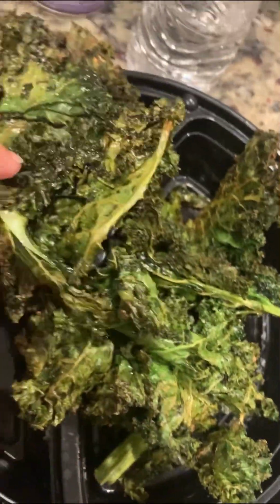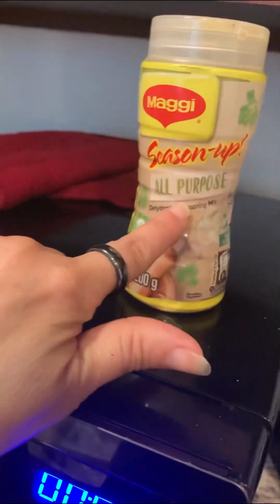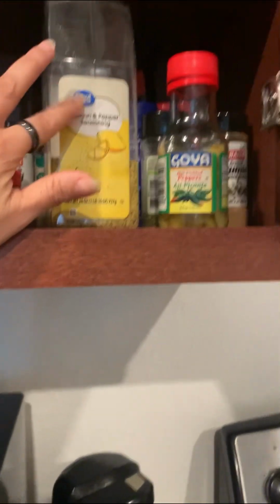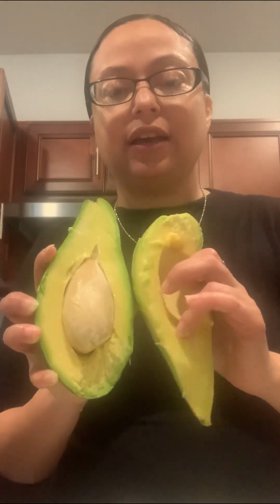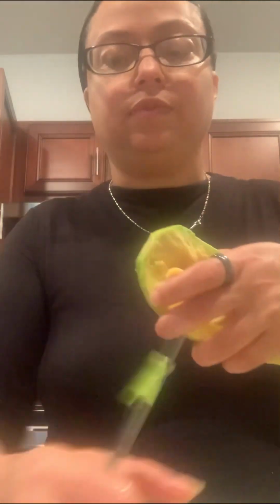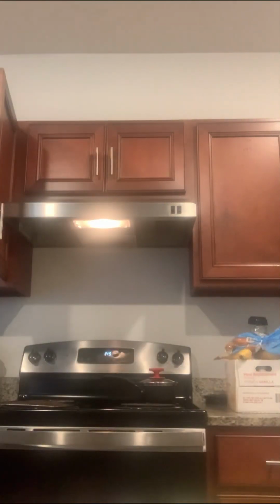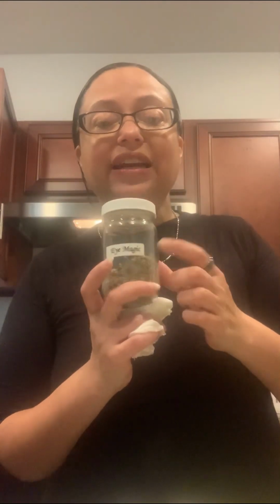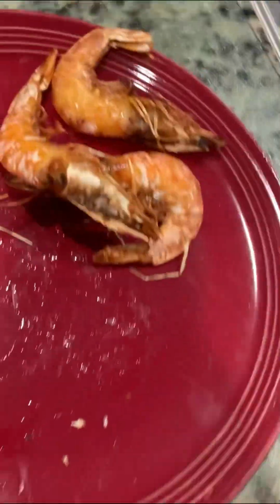How I Lowered My Blood Pressure❤️‍🩹- storytime highbloodpressure 🩺